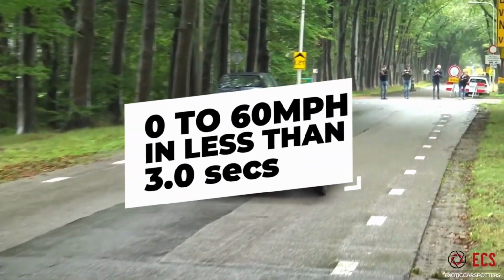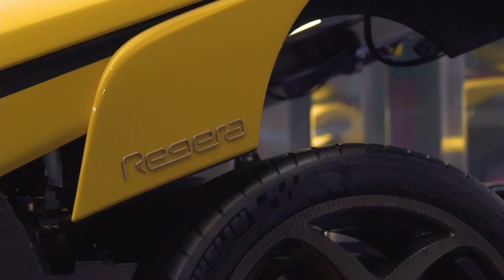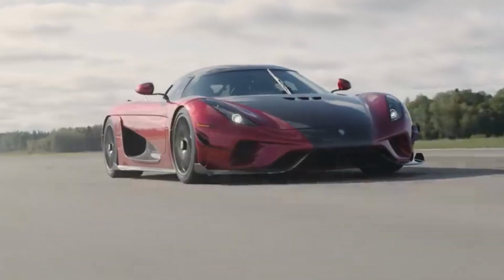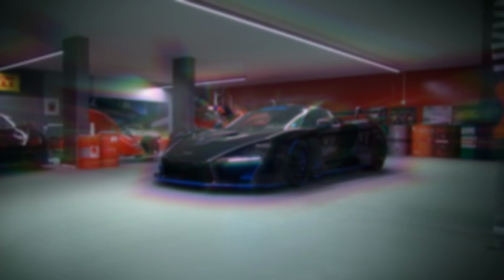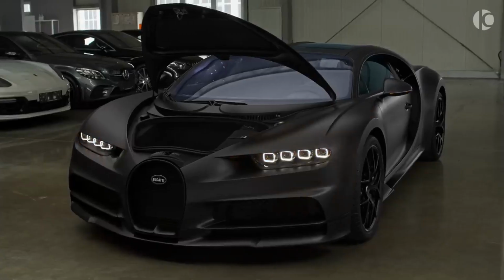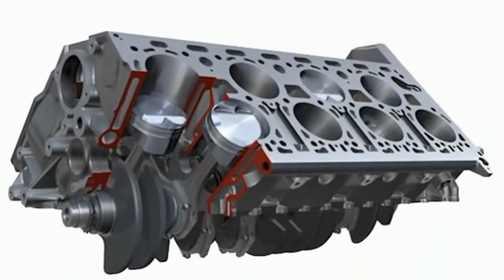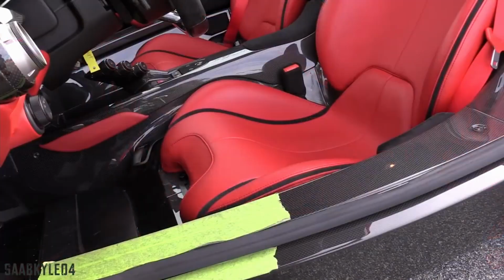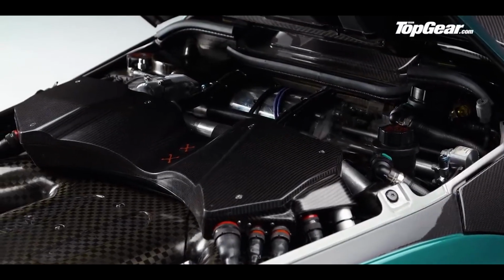The best Hypercars ever!?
Hypercars can accelerate from 0 to 60 mph in less than 3.0 seconds, turn at rates more than 1 G, and reach peak speeds above 230 mph.These high-end automobiles, often part of a wealthy owner's museum-quality automobile collection, are generally valued at over $1 million.

Hypercars are really just super supercars.  What can we say? We already know that they have more speed and agility and that they are meant to push automotive performance to its absolute maximum or as close to it as possible.